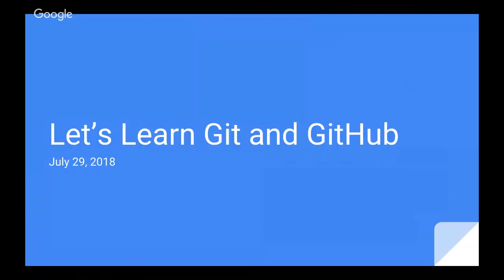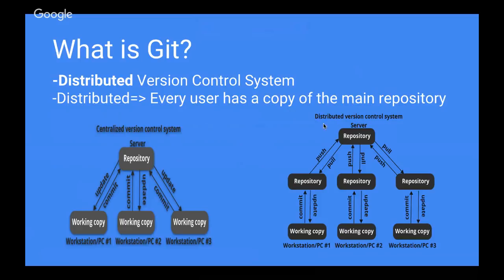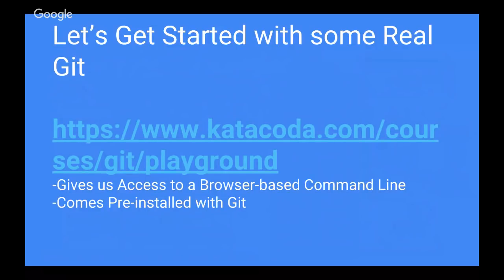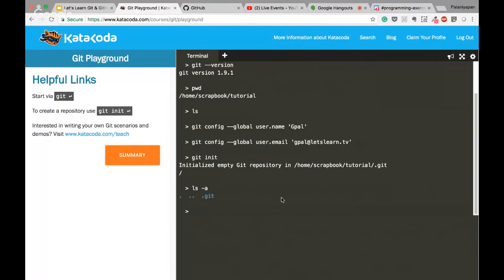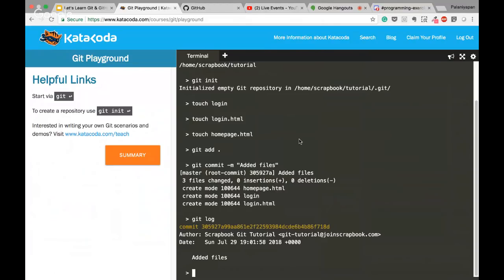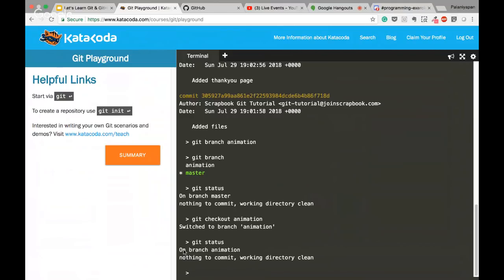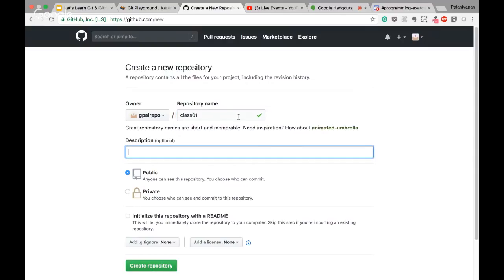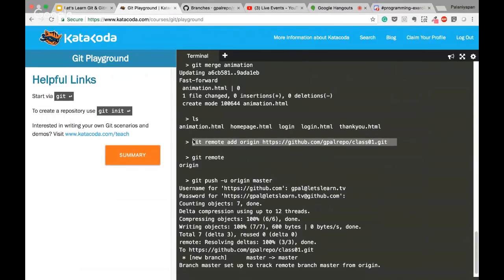Let's Learn Git & GitHub-Course for Beginners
At the end of the hour-long session, you will learn:
-how to create repositories
-how to track files
-understand how branching works

If none of this makes to you yet, no worries. You will understand them at the end of the hour :)